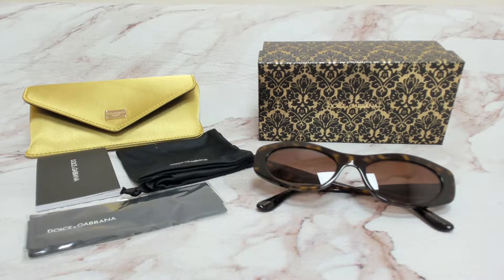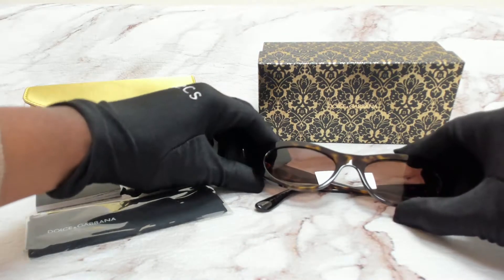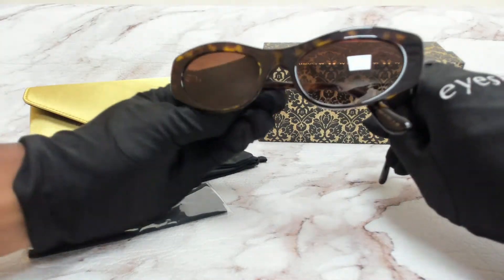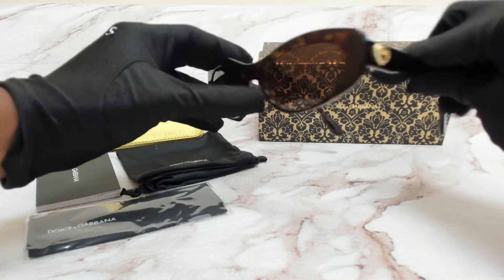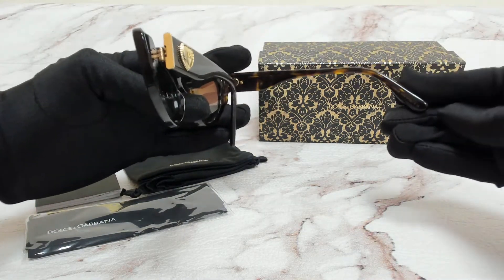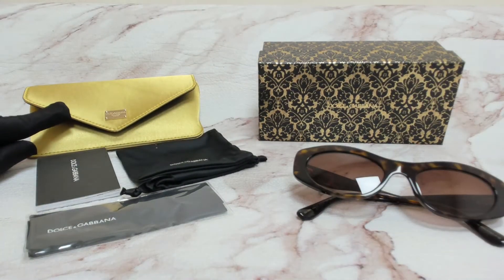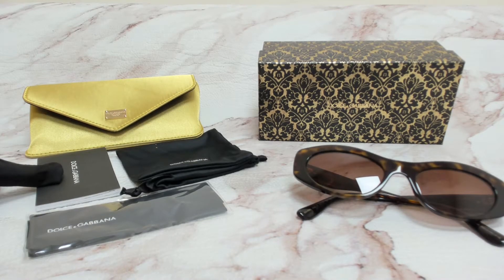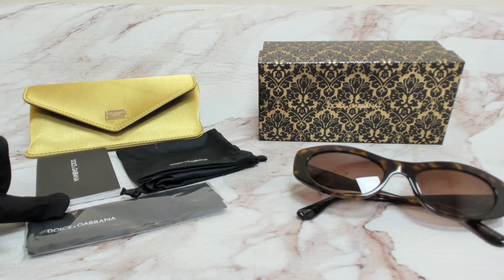Dolce & Gabbana Sunglasses Model- DG4360 Color-502/13 Havana/Brown Gradient Lenses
Today's Product